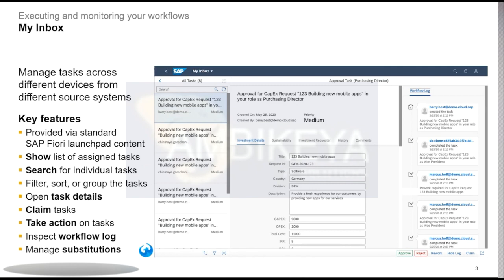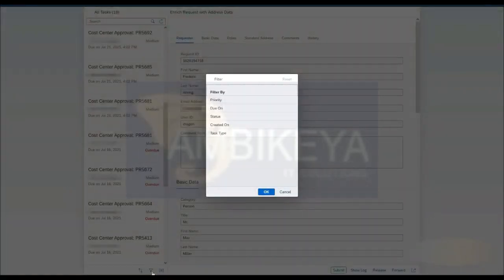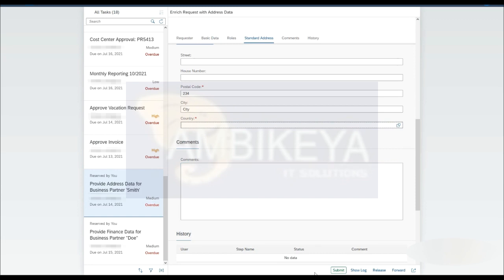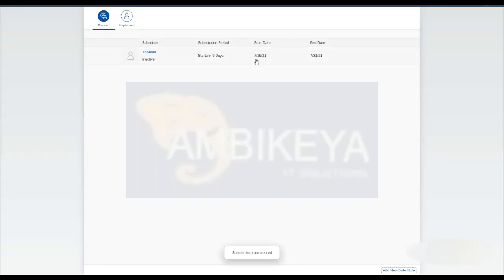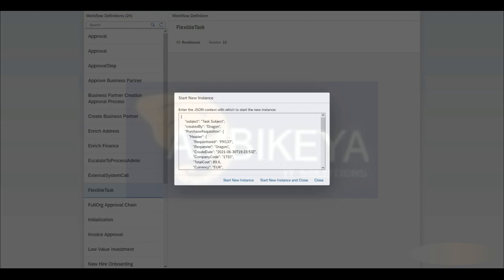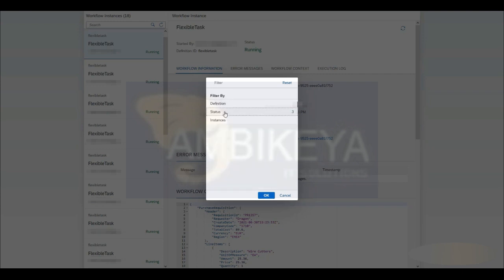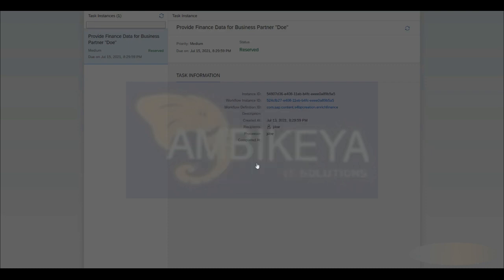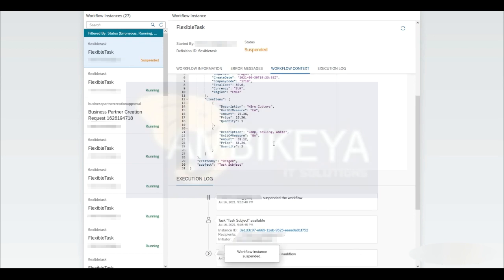SAP Business Technology Platform basics and setup || SAP BTP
Introduction and Workflows
* Executing and monitoring your workflows